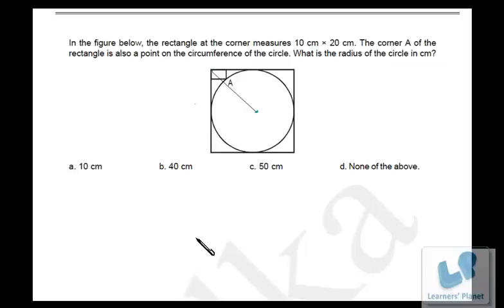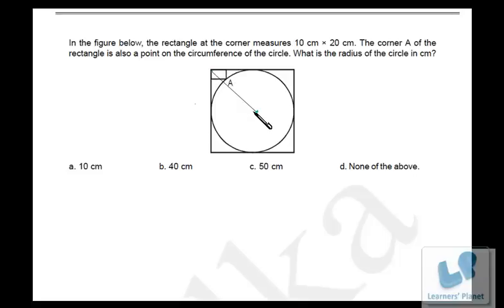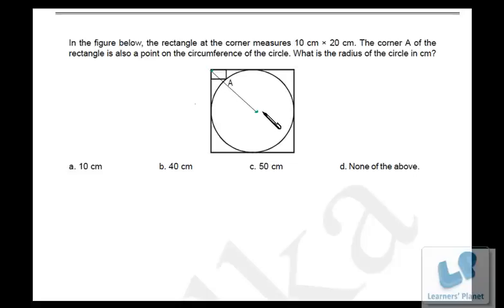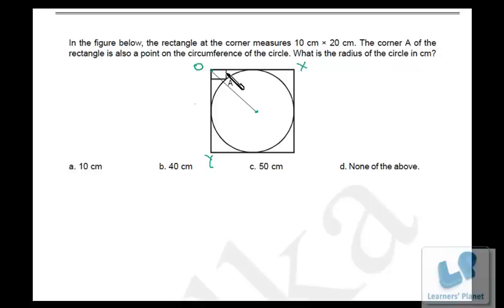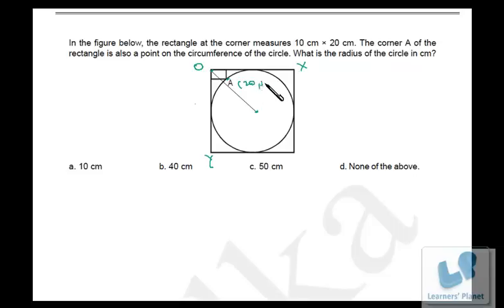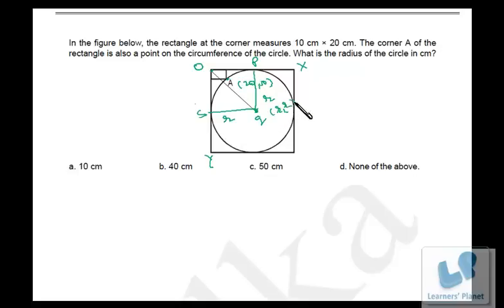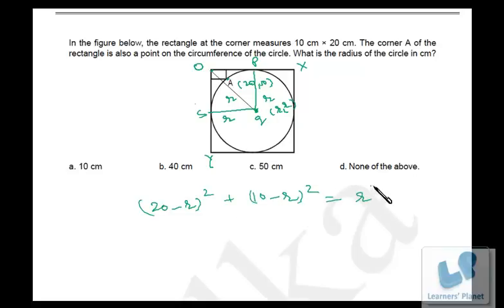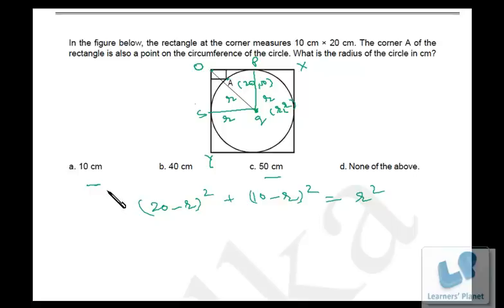CAT Mathematics tricks, a problem from previous year CAT papers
A circle is inscribed in a square. There is a rectangle of 10 X 20 that shares its sides with square and its one vertex is on circumference of the circle. What will be the radius of the circle. An unusual approach to solve the problem.   Session by Alka Maheshwari

400 + video lectures instant download for bank PO, SSC CGL

350 + video lectures for CAT, XAT and OMETs for instant download